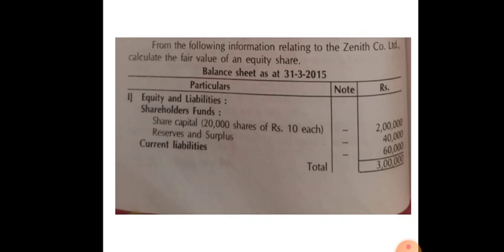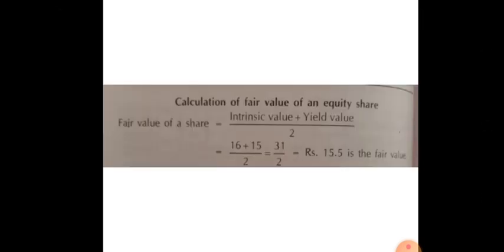2nd Sem corporate accounting vedio No 33